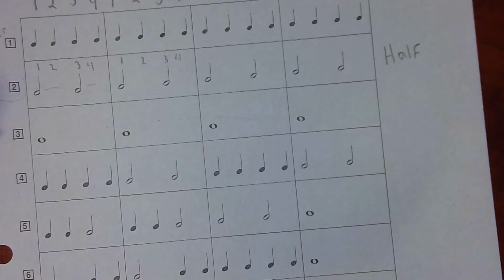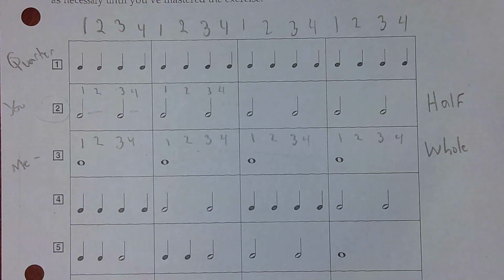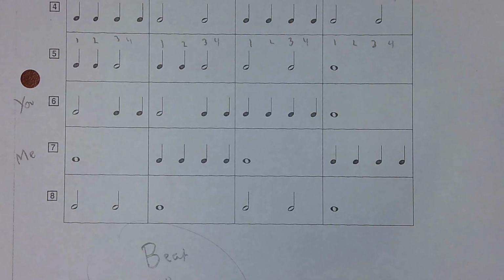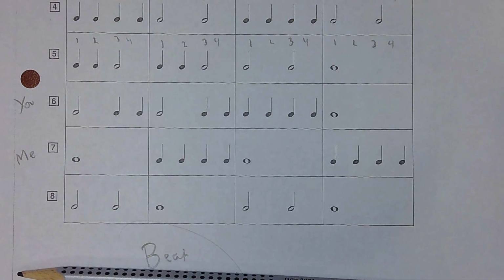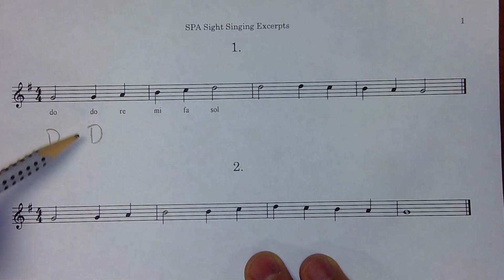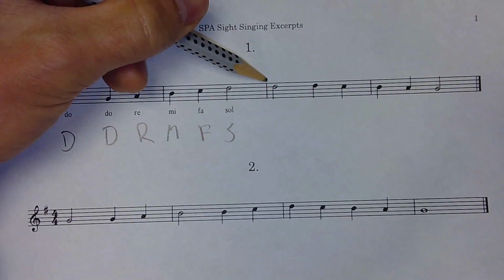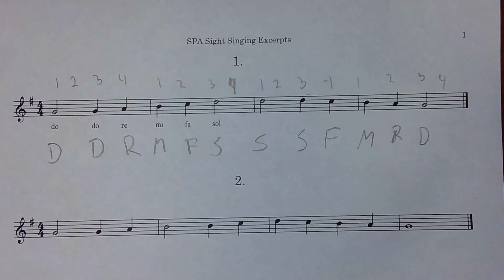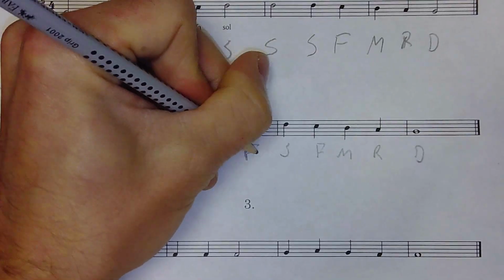1.1.1 - Intro to Rhythm and Solfege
Introduction to sight rhythm and sight singing. Intended for Saint Paul Academy Middle School Choir, but useful for anyone!